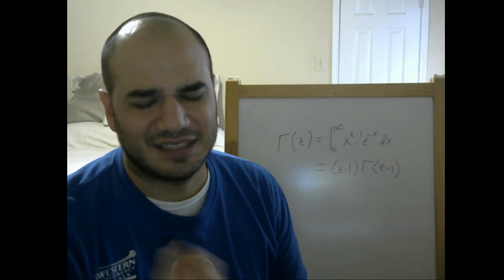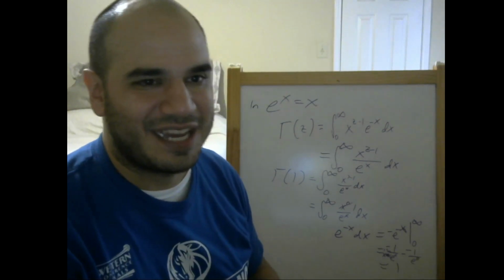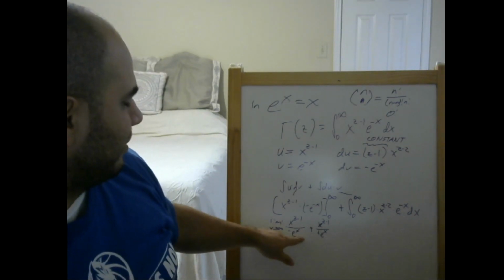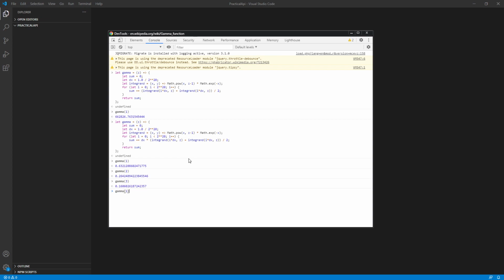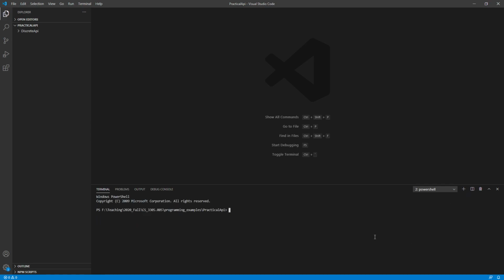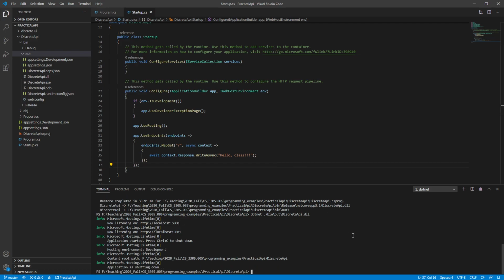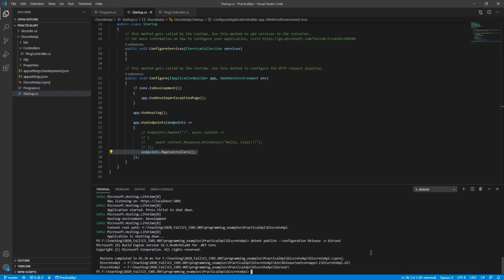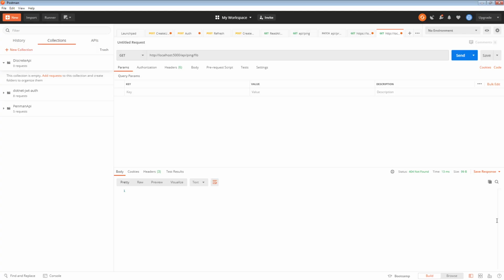CS 3305.005 - Lecture for 11/5/2020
Review of Euler's Gamma function.  Introduction to web application design patterns with practical example of an API (C#) and SPA (React) interaction.